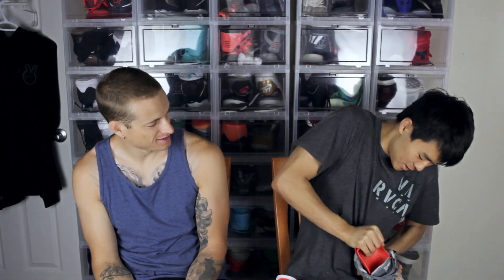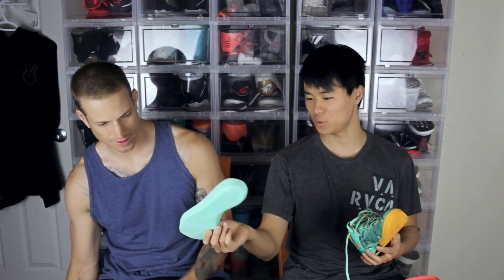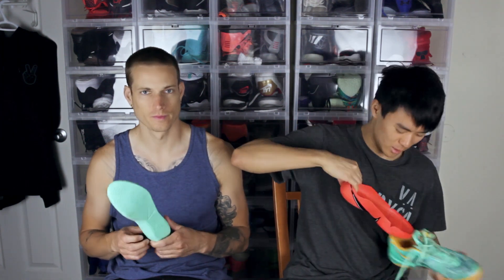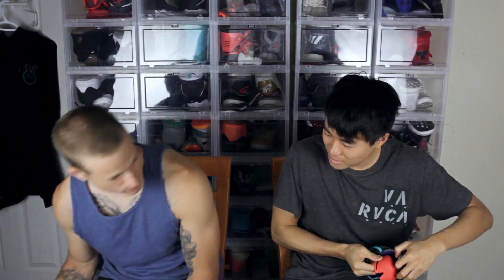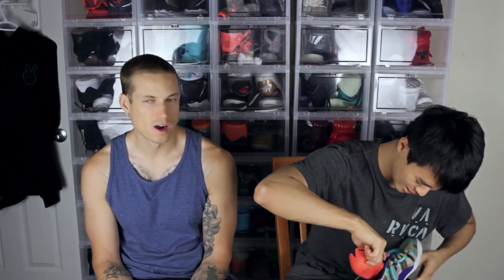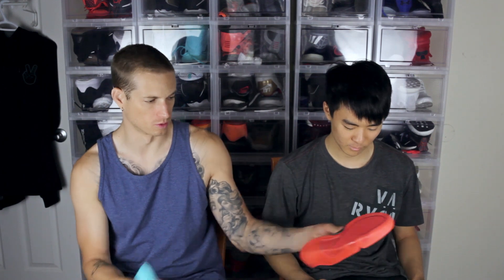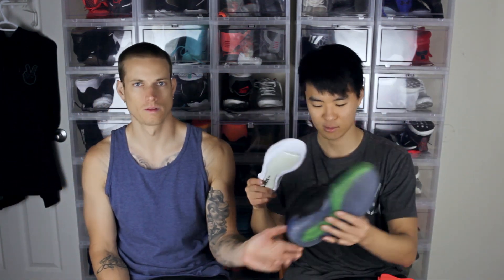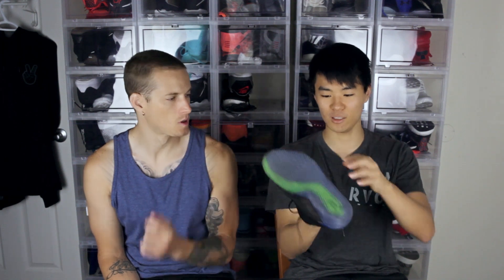Does the Kobe AD NXT 360 Midsole Fit Into Other Kobes??